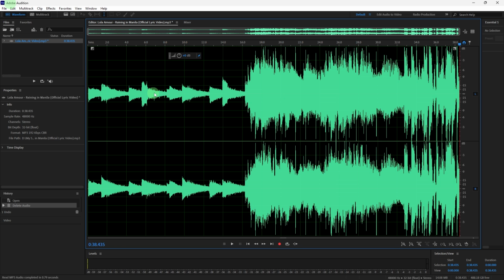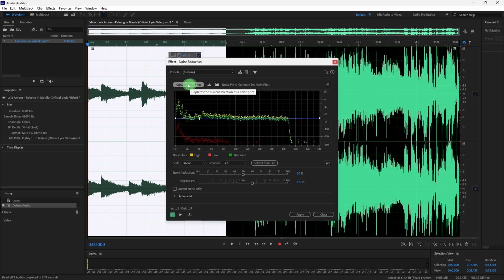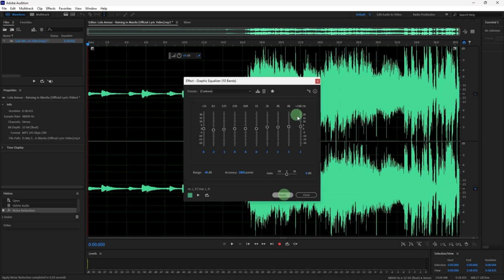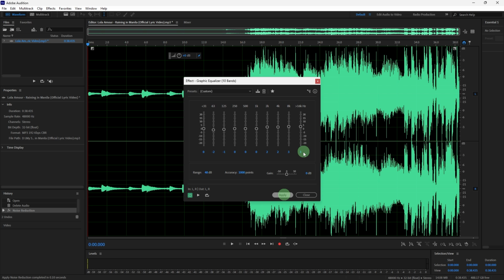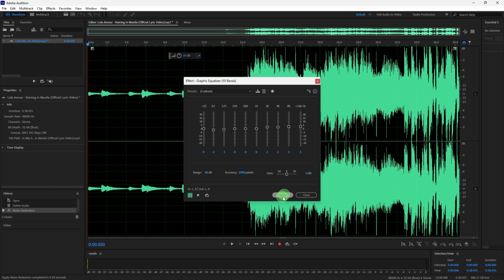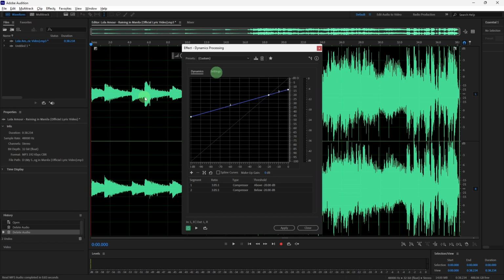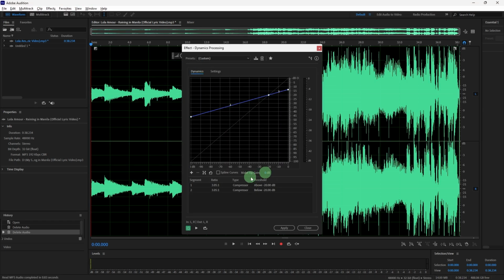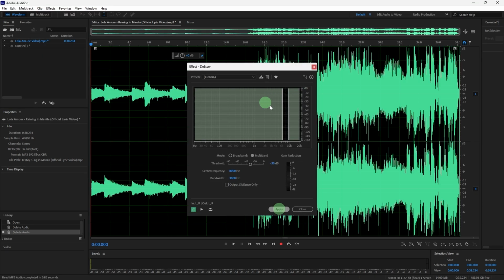How To Make Your Voice Crisp In Adobe Audition (Best Practices)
This guide will show how to make your voice crisp in Adobe Audition. Follow along with these recommendations to improve the voice quality and crispness in your Audition projects.